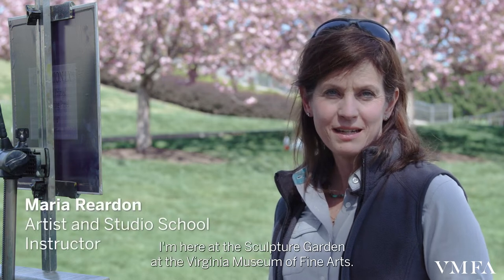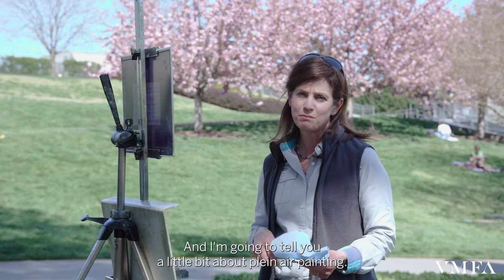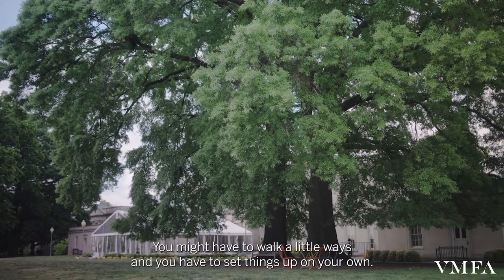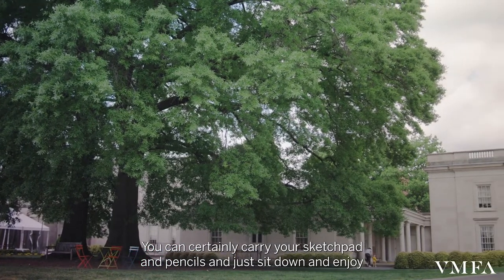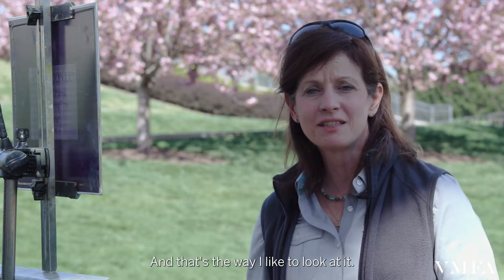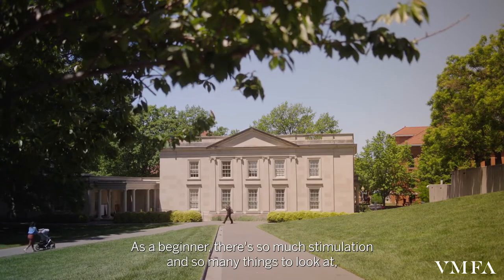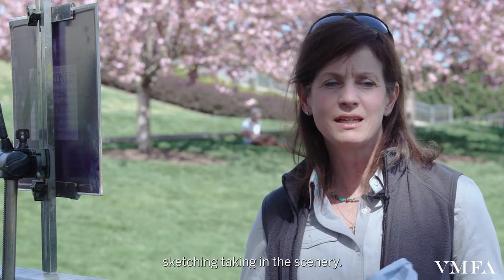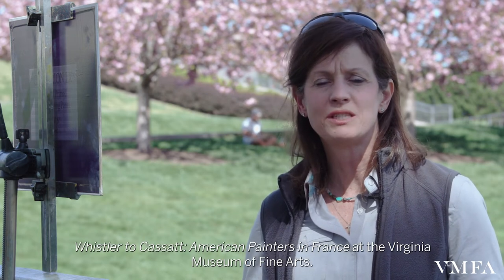Plein Air Tips & Tricks with Maria Reardon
Let’s make art outdoors! Inspired by the VMFA exhibition Whistler to Cassatt: American Painters in France, we’re hosting artmaking celebrations at scenic spaces around Richmond. Get inspired by watching Studio School instructors give a few how-to tips.

Plein Air Pop-Ups:
VMFA’s Robins Sculpture Garden | Sat, May 21, 10 am–1 pm
Maymont | Sat, Jun 4, 10 am–1 pm
Varina Public Library | Sat, Jul 9, 10 am–1 pm

Free. All are welcome. No experience required.

Learn more about Whistler to Cassatt: American Painters in France